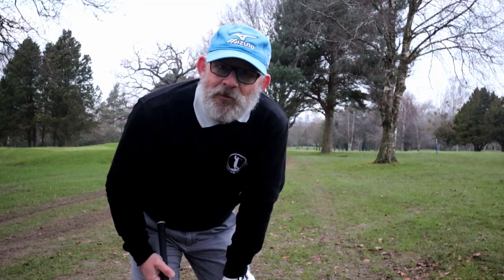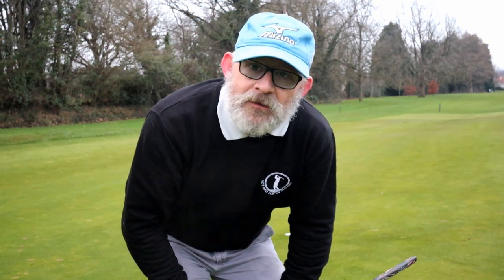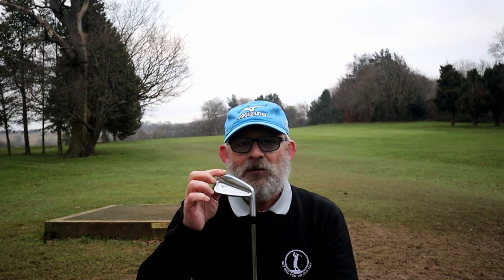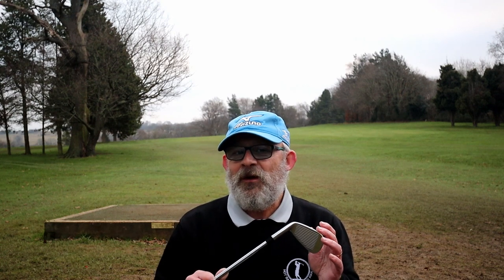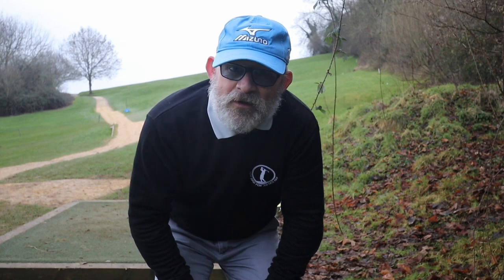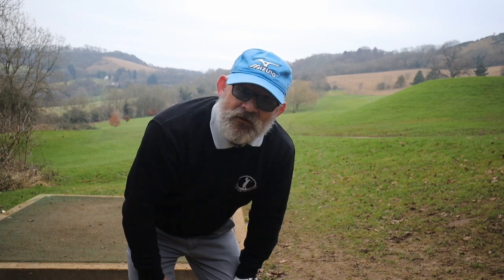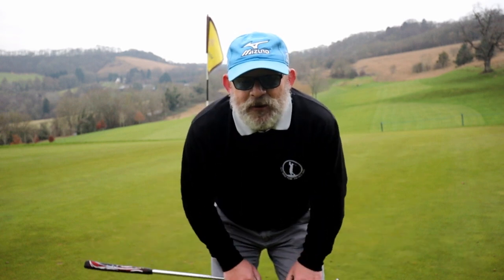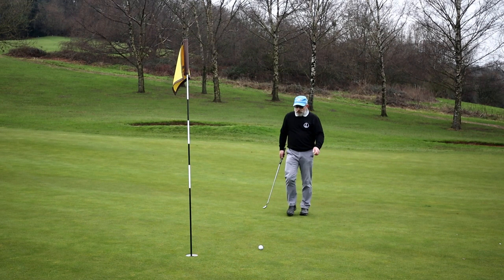What's in the bag and why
I quick jaunt through the bag. What is in there and what didn't make the grade.